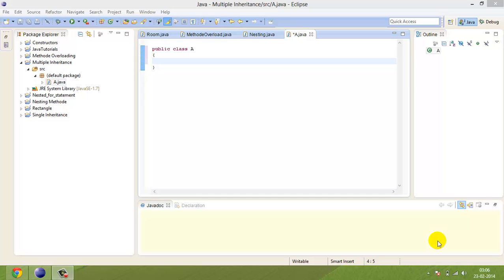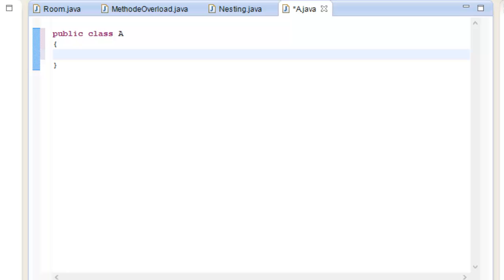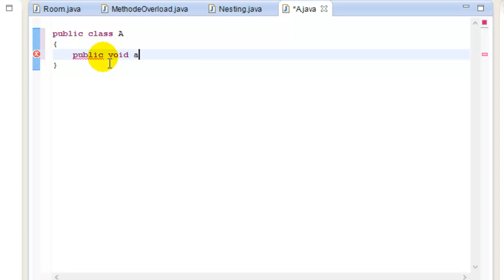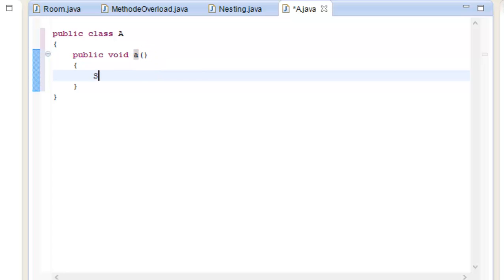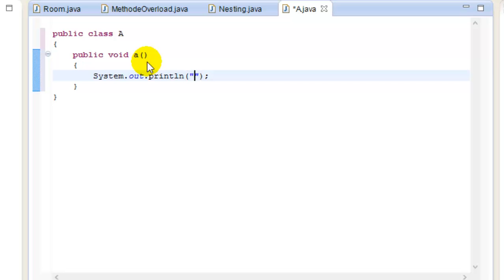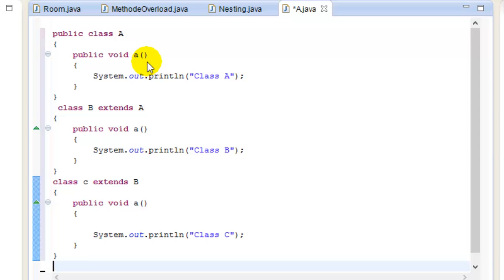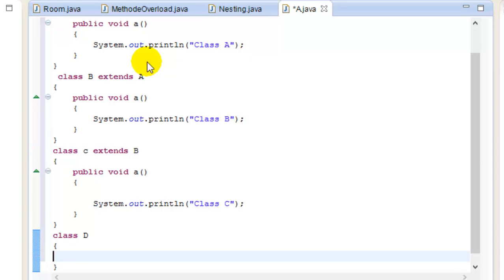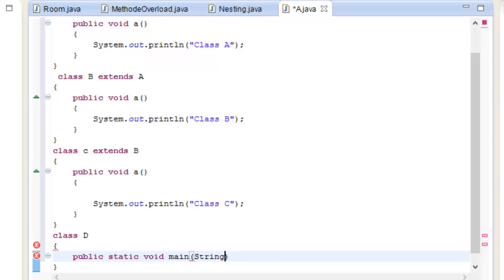Java Programming Tutorial-28- Multiple Inheritance Program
How to use Multiple Inheritance Program in Java.

Rushi Tutorials